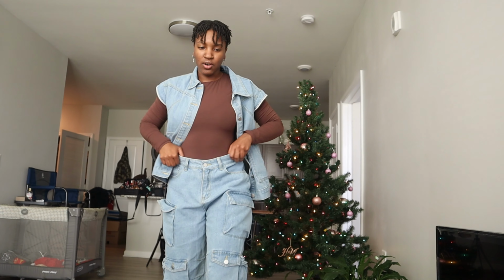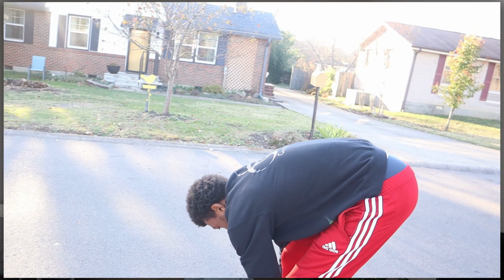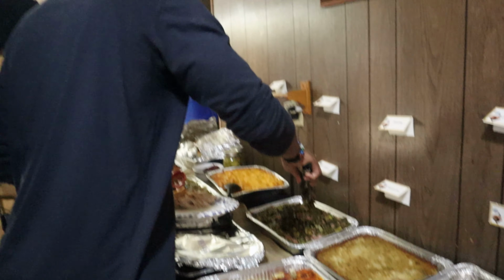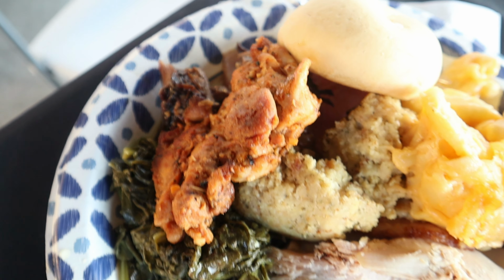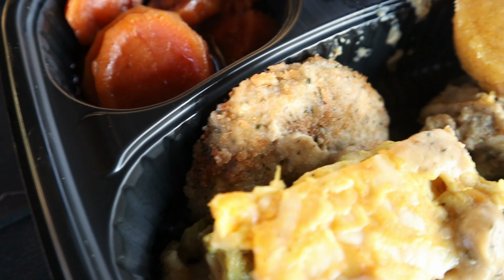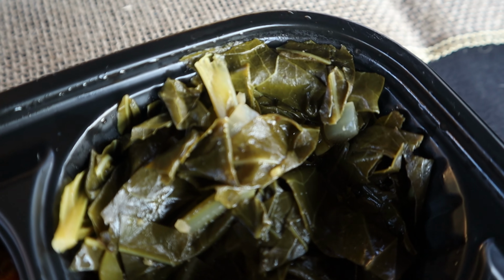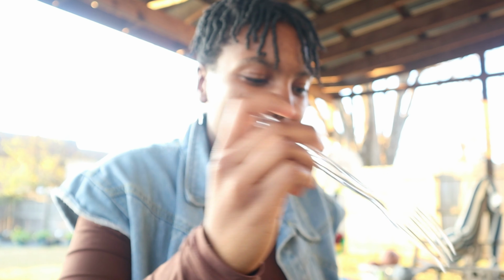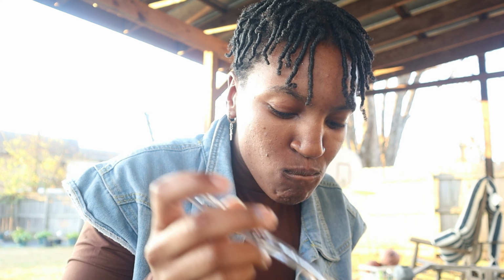Thanksgiving in Nashville | Vlog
Happy Thanksgiving/Happy December boos ! I hope everyone had a safe and blessed Thanksgiving. Yall know it's always a time when I go to Nashville and especially with my friends ! If you guys know any other things to do in Nashville, put your suggestions in the comments !

Measurements
Height: 5'4
Weight: 138
Bra size: 32 D
Hips: 35 1/2 in
Waist: 26 1/2in

What I use for
Intro video: @jlove380
Thumbnail: PhotoGrid x Phonto.. sometimes Canva
Background Music for intro video: @CozyEddie
Editing: CapCut